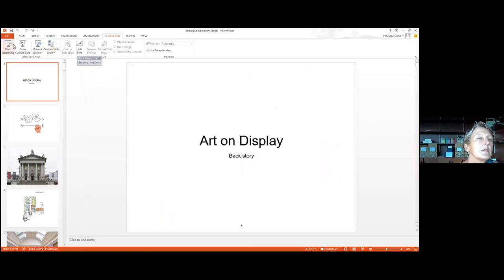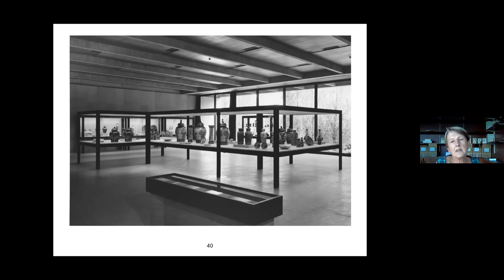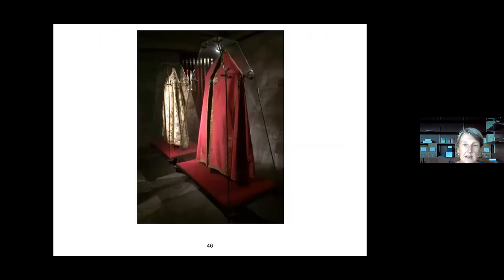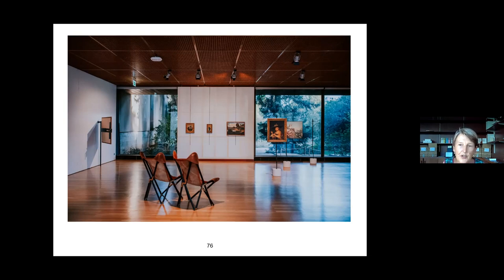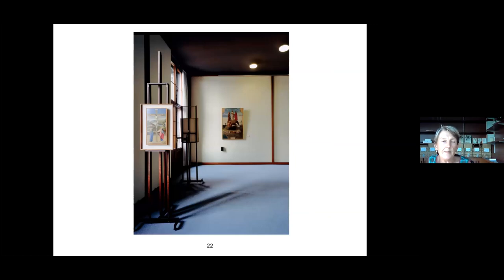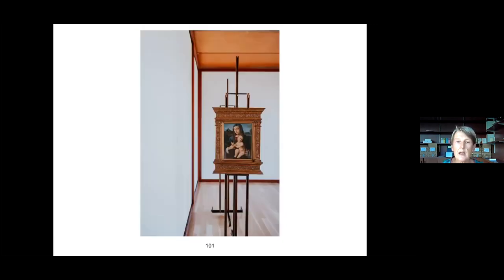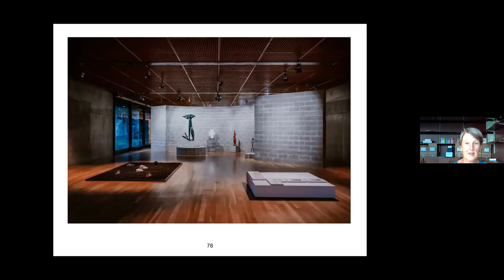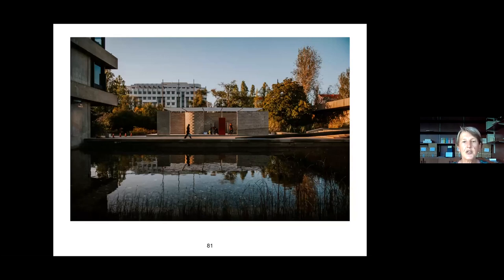100 Day Studio: Penelope Curtis - 'Art on Display 1949-69'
Day 67 of the 100 Day Studio: Penelope Curtis is the director of Lisbon's Gulbenkian Museum and former director of Tate Britain from 2010 to 2015. She discusses 'Art on Display 1949-69', which she curated alongside Dirk van den Heuvel in 2019. The exhibition investigated the relation between art, architecture and public by focusing on art exhibitions designed by architects, reconstructing six iconic exhibition designs by the Smithsons, Aldo van Eyck, Lina Bo Bardi, Carlo Scarpa and Franco Albini. She explores how in the postwar period, the small scale and interior qualities of museum contexts provided ample possibilities for architectural experimentation.

100 DAY STUDIO
The 100 Day Studio is a new series of online lectures, interviews, building tours and panel discussions, organised by The Architecture Foundation.  For 100 weekdays from Monday April 6th 2020 to Thursday August 27th 2020, the 100 Day Studio will host many of best architects and architectural thinkers in the world, broadcast live and uploaded here on this channel. The curriculum for the week ahead will be announced each Friday